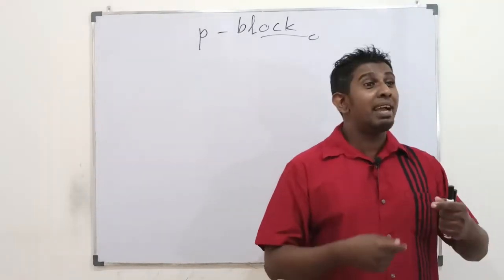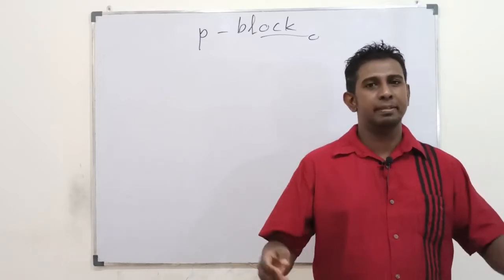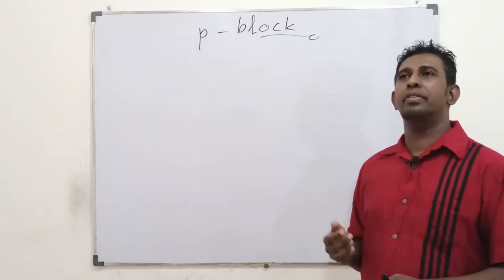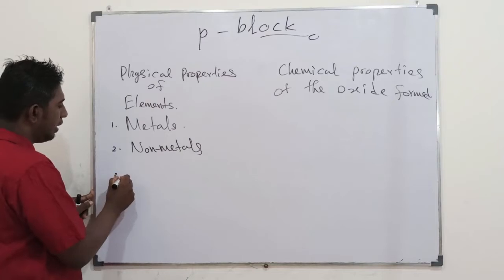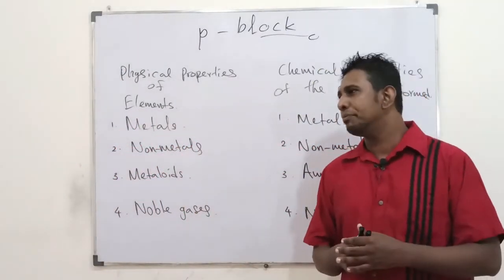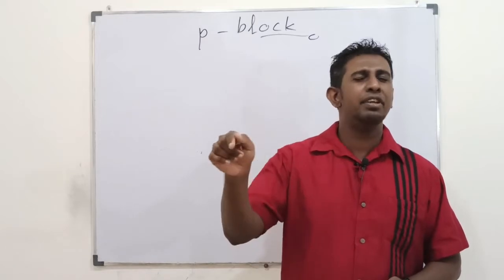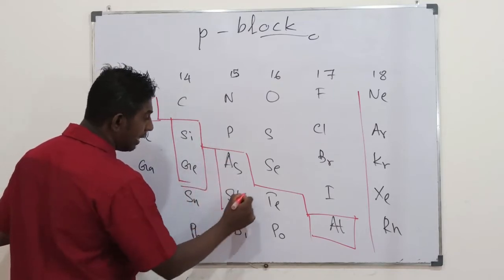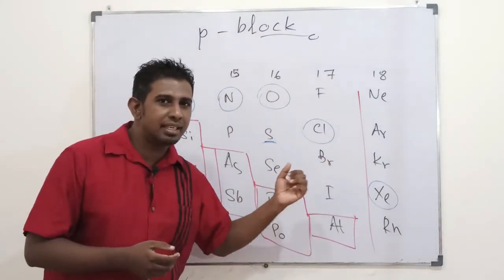Introduction to p block - p block - lesson 18 - Inorganic - (video # 179)